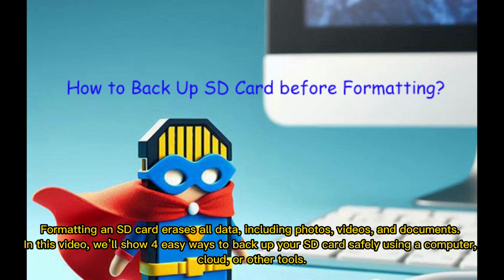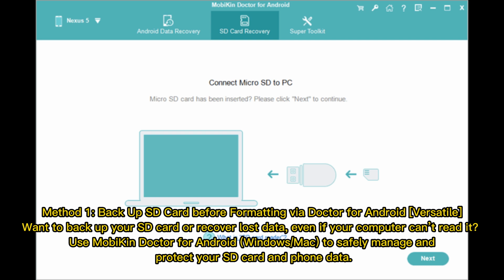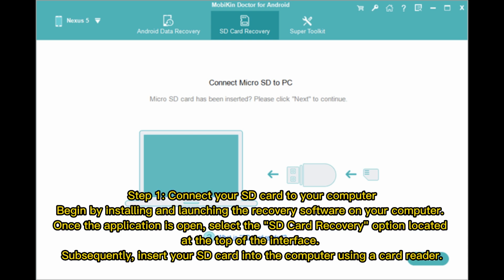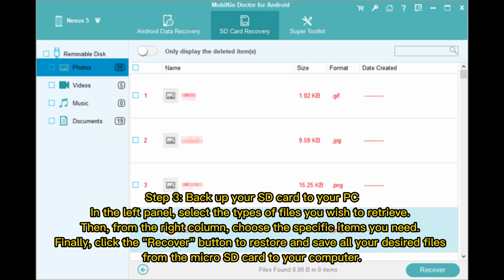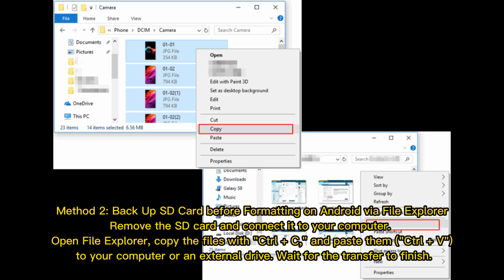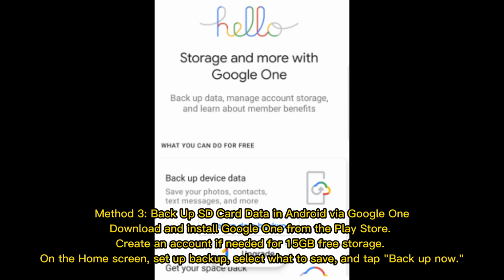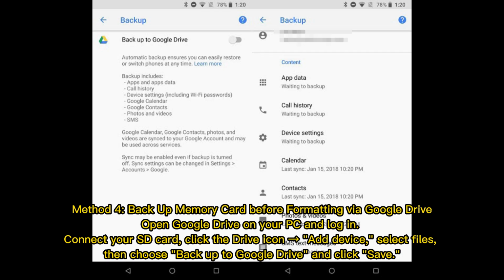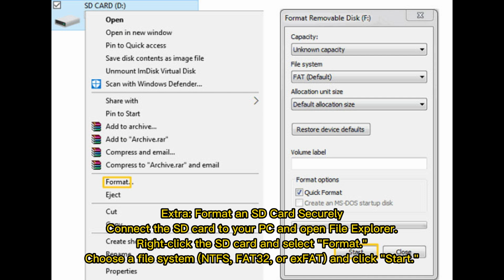How to Back Up SD Card before Formatting? 4 Safe Ways & FAQs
How do I recover files from my SD card easily before formatting the device? Check out this easy guide to discover 4 safe ways on how to back up SD card before formatting.

00:00 Start
00:18 Method 1: Back Up SD Card before Formatting via Doctor for Android [Versatile]
01:33 Method 2: Back Up SD Card before Formatting on Android via File Explorer
01:54 Method 3: Back Up SD Card Data in Android via Google One
02:13 Method 4: Back Up Memory Card before Formatting via Google Drive
02:31 Extra: Format an SD Card Securely